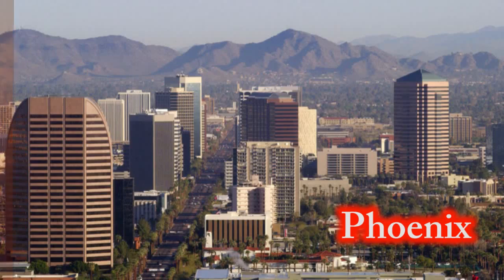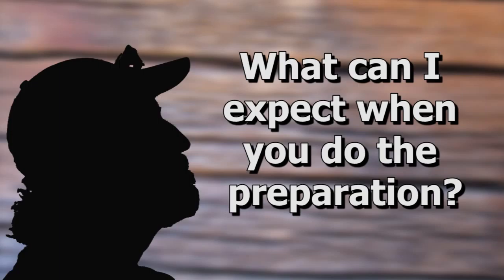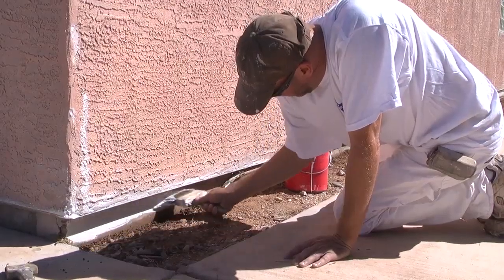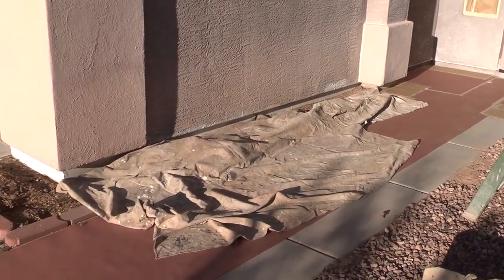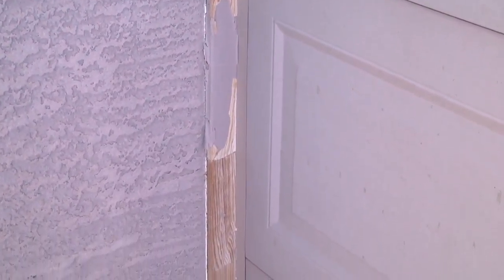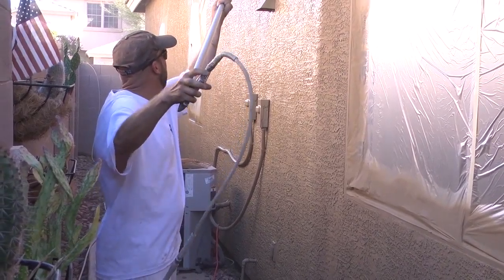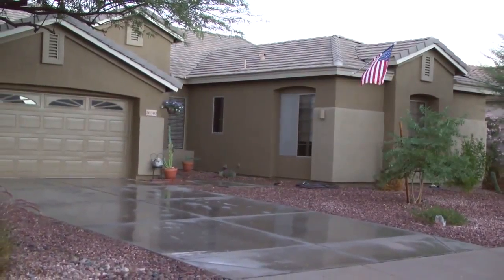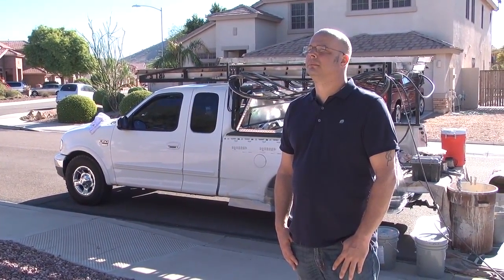Phoenix Residential House Painting by RLF Painting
Bob Fisher of RLF Painting shows us the steps he and his team of professional painters take when painting a residential property.  They are licensed, bonded and insured and service all of Phoenix, Scottsdale, Peoria, Glendale, Sun City, Apache Junction, Gold Camp, Fountain Hills, Moon Valley and all of Maricopa County.  They also do faux painting, epoxy coatings, commercial projects, custom staining and many other services.